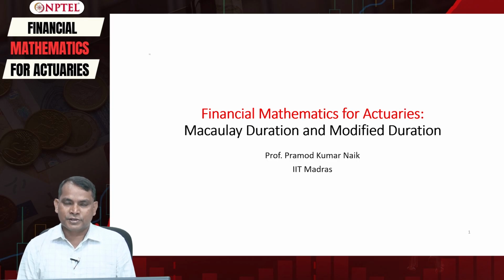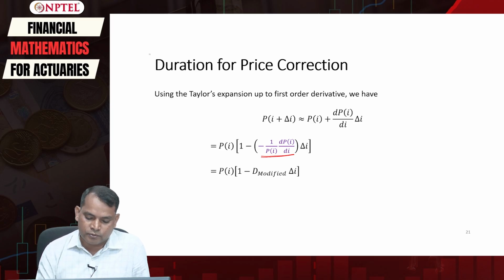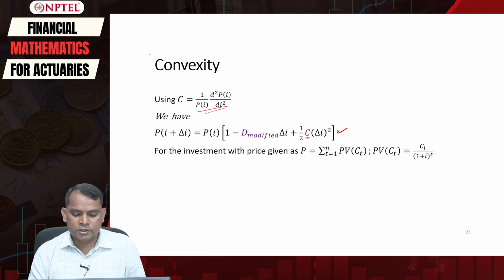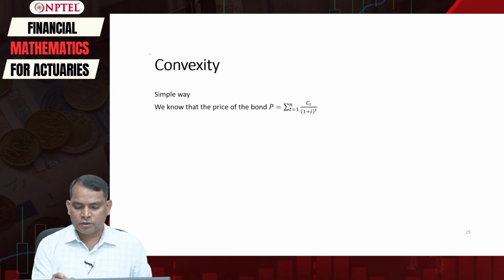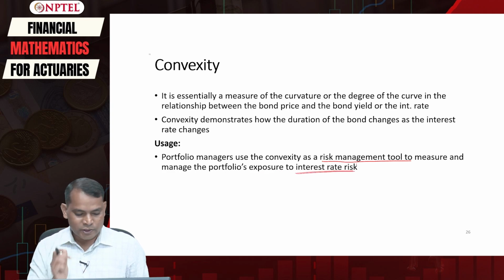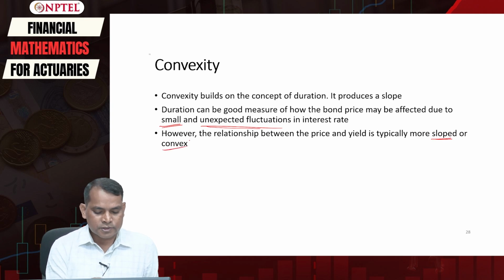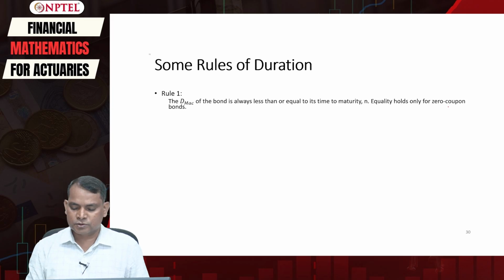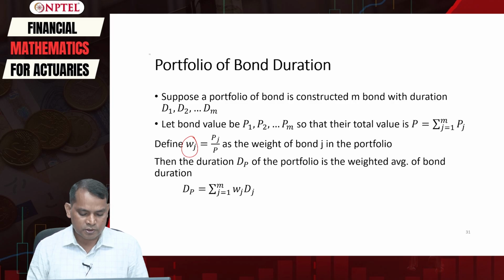52. Bond Duration and Management - 3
Introduction to Convexity